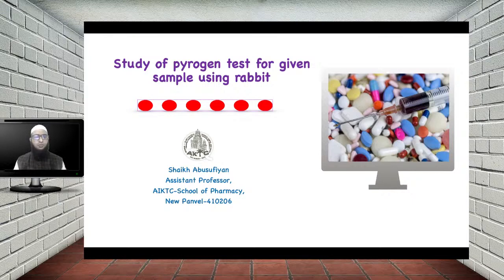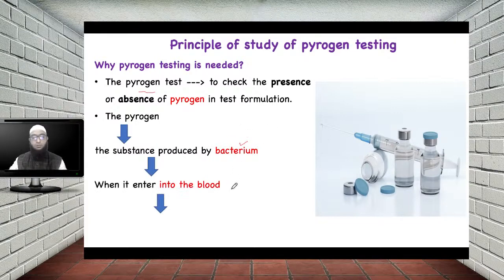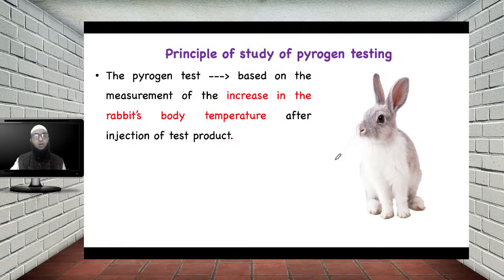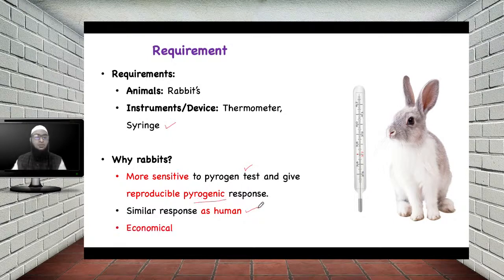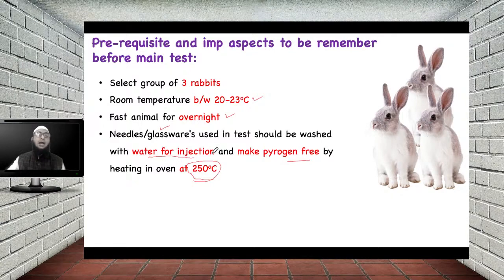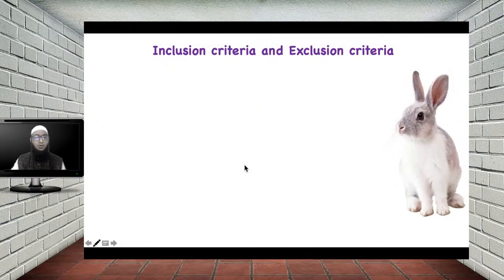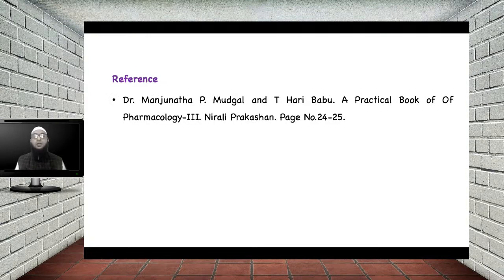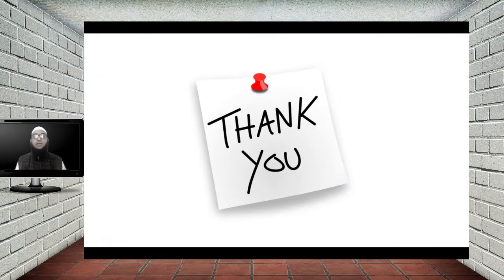Study of pyrogen test in Rabbit's| Principle | Procedure | Ex-Pharm software demo | Interpretation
Explain principle of study of pyrogen testing; Discuss the requirement and procedure; Observe and interpret result of the experiment. For better visuals watch at quality of more than 360 dp.